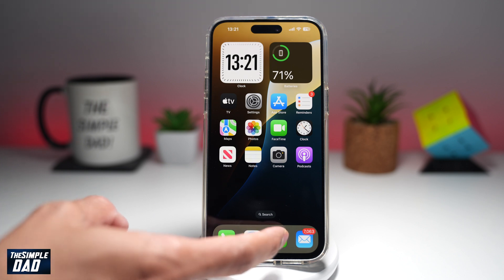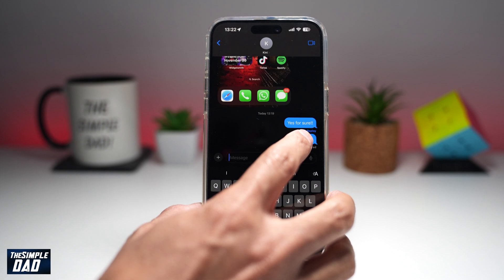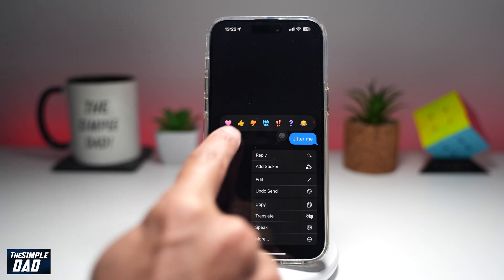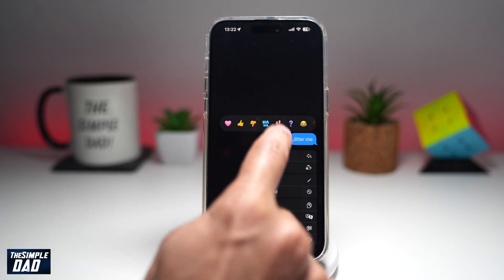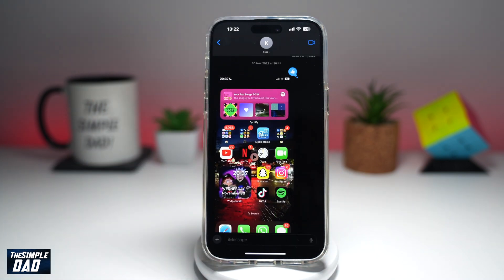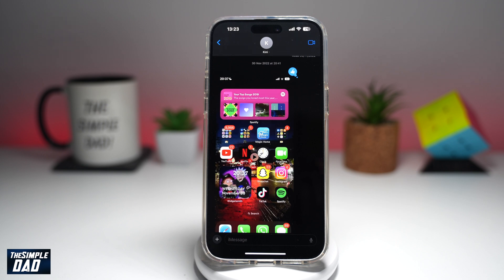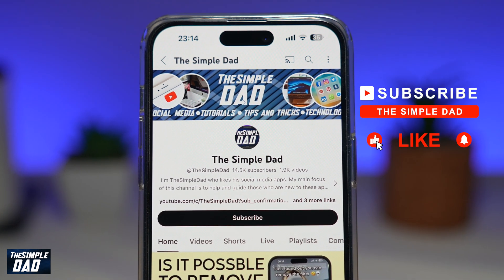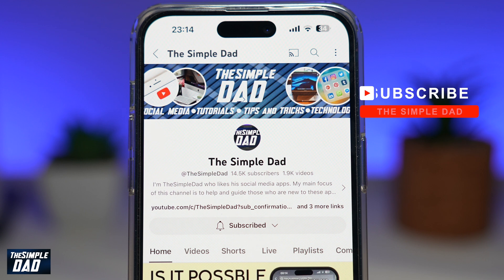How to React to a Text in iMessage on iPhone iOS 18 2024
00:00 Intro
00:10 Like or no Like
00:20 How to React to a Text in iMessage on iPhone